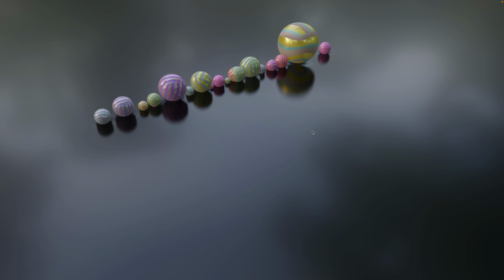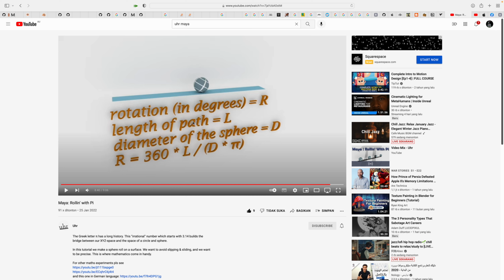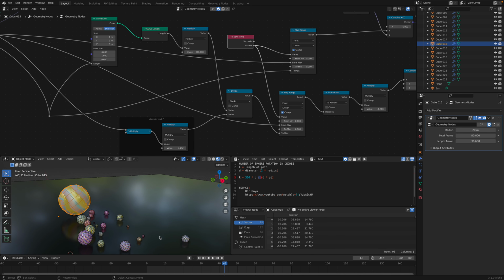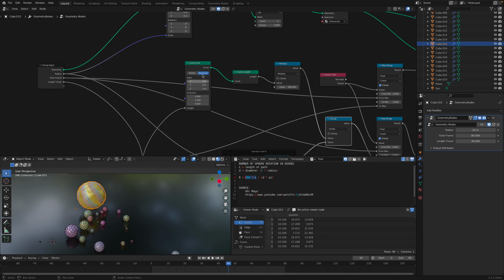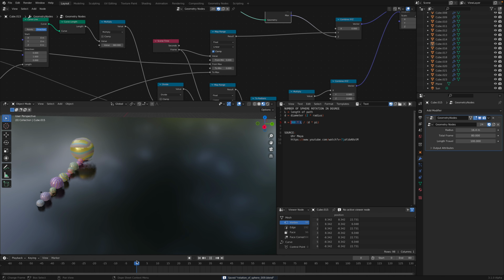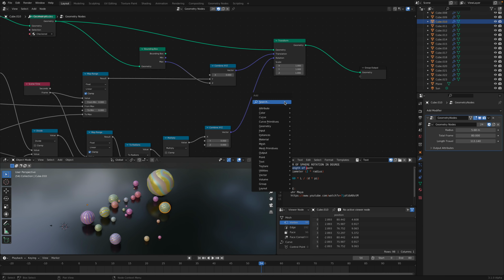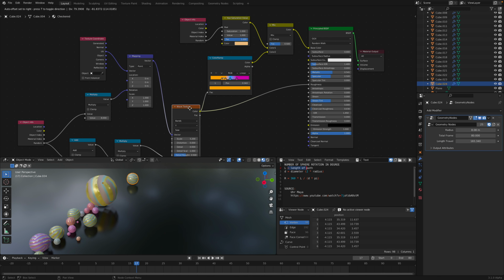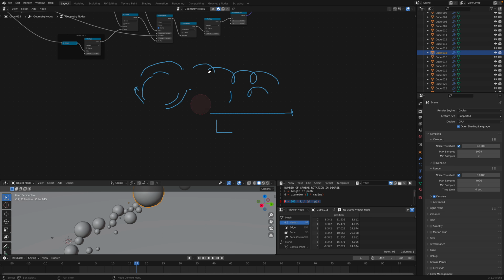LIVENODING Rolling Balls Setup Using Geometry Nodes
In this episode, I am sharing a Geometry Nodes node setup that allows you to have an automatic Rolling Balls with custom radius that travels the distance length you specify, within specific time frames.

This is possible because of Math equation that's dealing with rolling ball problem. You can use the same setup to rotate wheels like on bicycle. You can of course recreate the same setup using Expressions, but in this case  I am using Geometry Nodes.

I got this inspiration to make the setup after watching Uhr Maya video on Rolling with Pi. This is a type of knowledge that's translate-able from one app into another. In fact, I wish all Math teachers can utilize something like Blender to help with teaching.